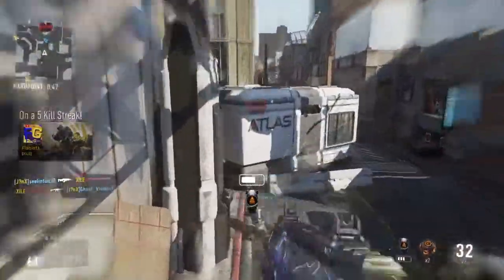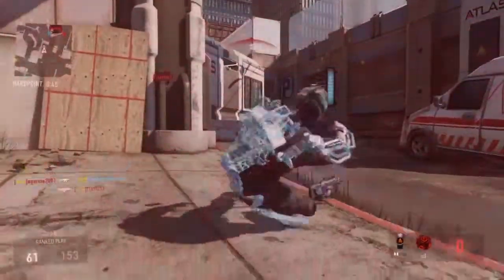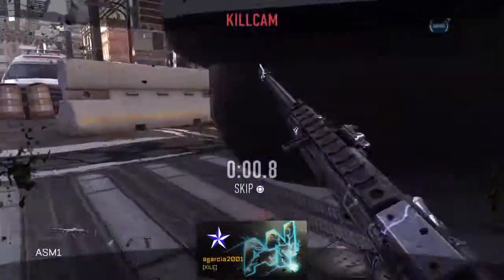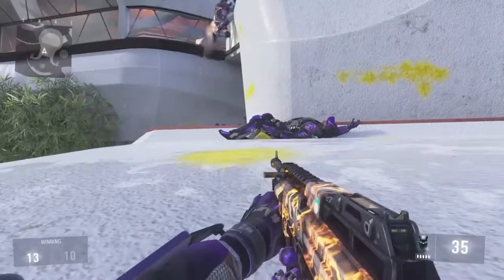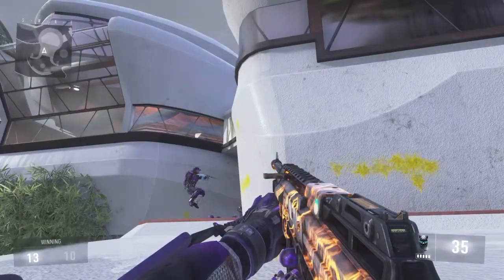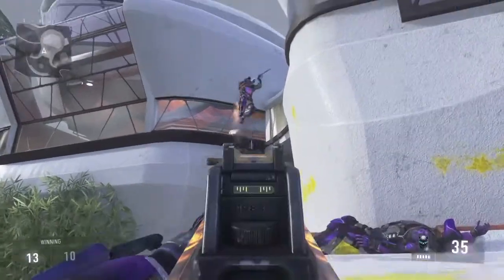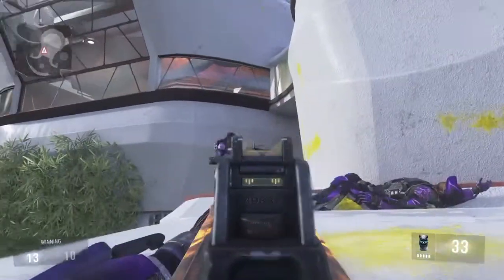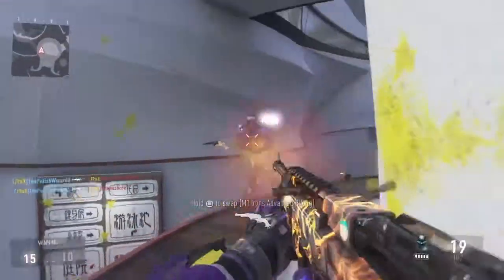Call of Duty: Advanced Warfare -Wall Breach on Retreat/Get on Top of Building! Brand New!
Stay in touch and leave a like or comment if you have any questions!